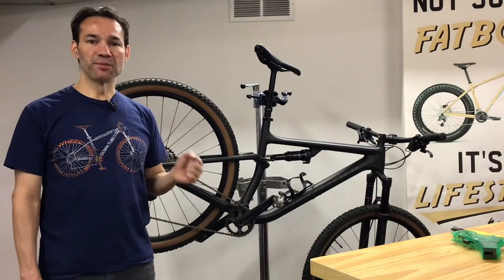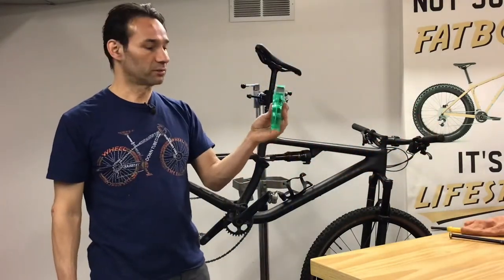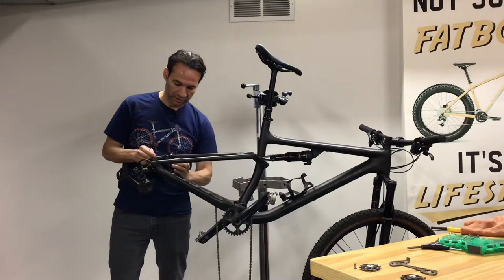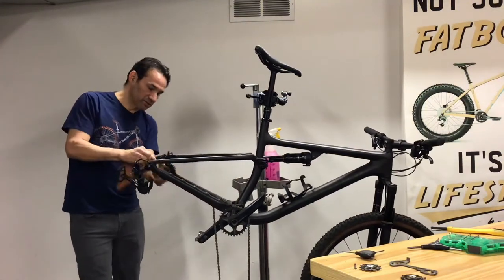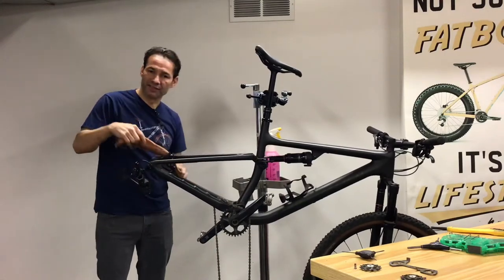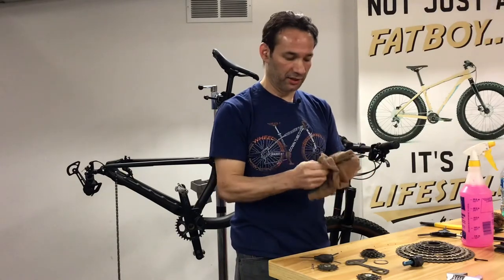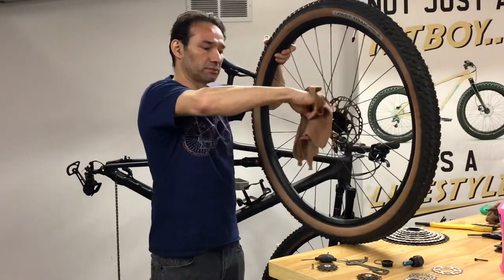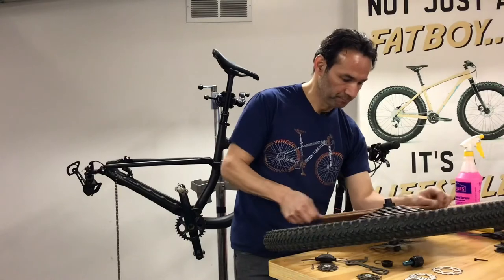Mechanic Monday - Cleaning Your Bike’s Drivetrain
Spring cleaning doesn't just apply to your home! Now is the time to get your bike cleaned and ready to take on the trails. On this week's episode of Mechanic Monday, Jairo gives you a step-by-step guide to cleaning your bike's drivetrain.

Unsure about a step or have questions? Drop them in the comments below!

00:00 Cleaning your drivetrain
01:09 Removing rear wheel
02:35 Removing the jockey wheels
03:52 Removing brake pads
05:17 Cleaning the rear derailleur
07:26 Cleaning the brake caliper
08:16 Cleaning the bottom bracket
12:07 Removing the cassette
13:25 Cleaning the cassette
15:25 Cleaning the hub
17:40 Installing cassette
23:12 Cleaning the jockey wheels
26:05 Installing the guide jockey wheel
27:04 Installing the chain and tension jockey wheel
28:33 Installing the brake pads
30:00 Installing the rear wheel
30:45 Cleaning the chain
33:49 Cleaning the sidewalls
34:55 Cleaning the spokes